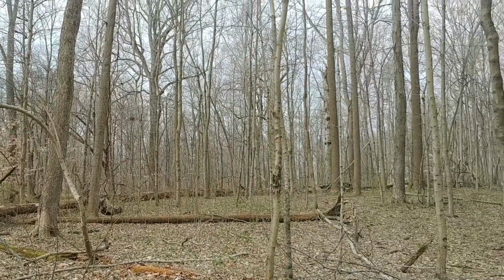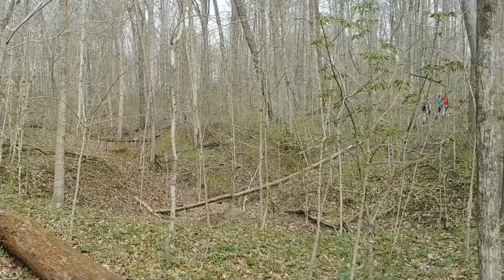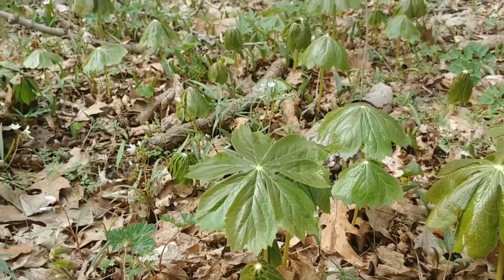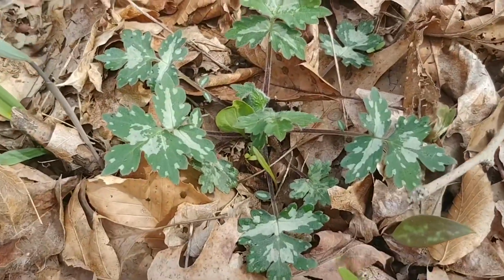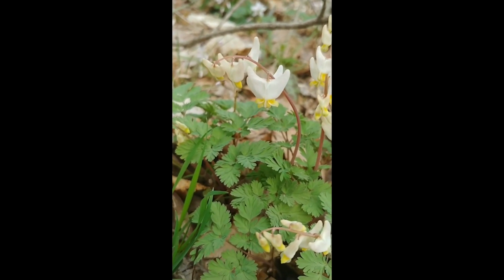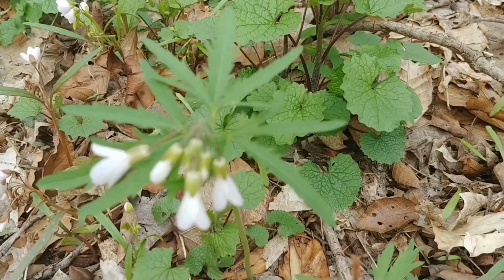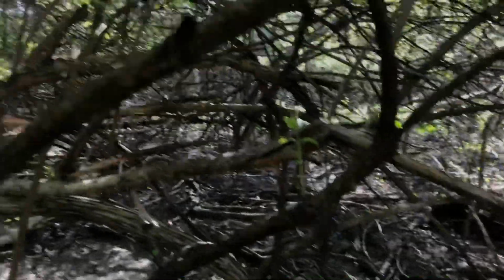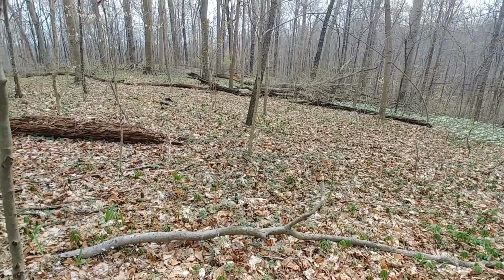Early Spring Walk in Hueston Woods State Park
Museum Director Steve Sullivan discusses ecology of early spring in the woods of southwest Ohio.